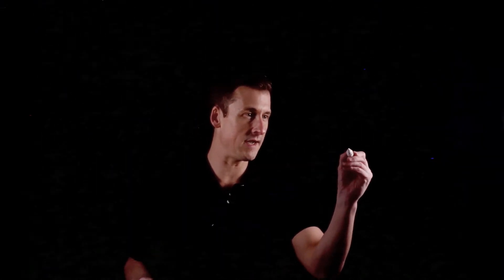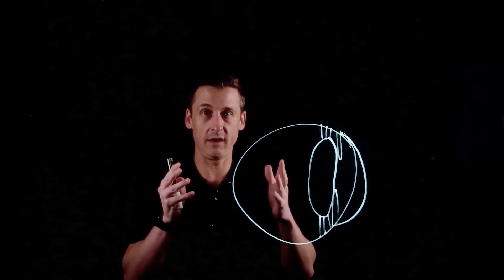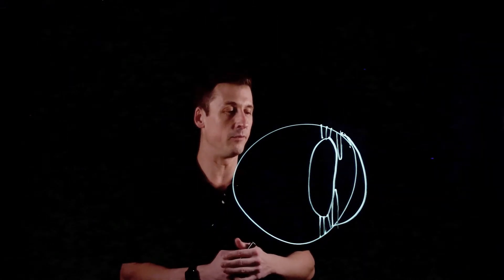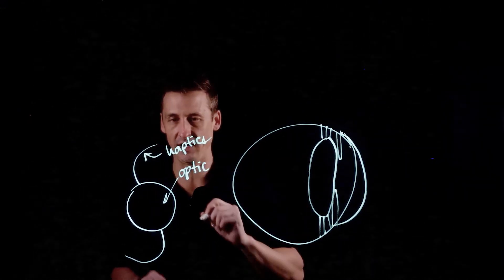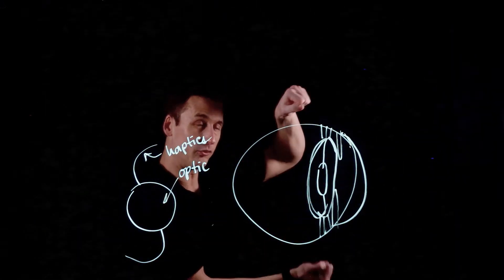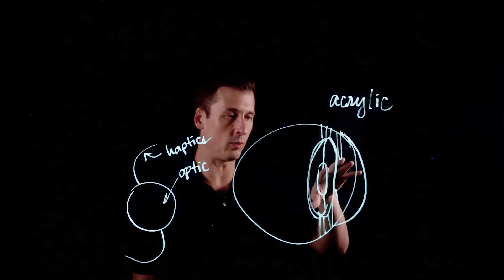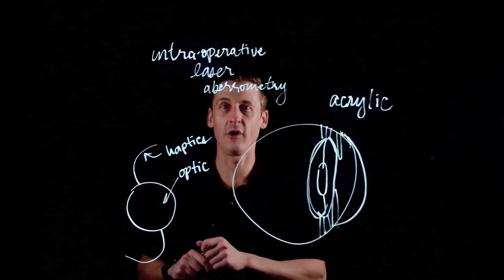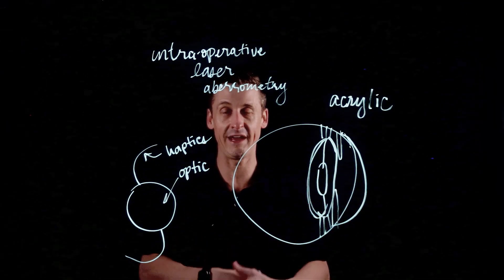How eye Lens Replacement surgery works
Lens Replacement is practically identical to cataract surgery, but it’s performed much earlier, and for different reasons. Dr. Hunter explains what synthetic lenses are made of, where they’re positioned in the eye, and the one piece of technology that allows for perfectly customized lens prescriptions during lens replacement surgery.

If you’re curious about Lens Replacement and want to learn more, check out Dr. Hunter’s free Lens Replacement Masterclass

0:00 Intro
0:03 Lens Replacement works a lot like cataract surgery
0:46 The basics of Cataract Surgery
1:11 Lens Replacement = Cataract Surgery, highly evolved
2:49 Long track record, proven safety, accurate technology
3:32 Intra-Ocular Lens (IOL) technology
4:01 Perfect, zero-aberration lens optics
4:44 IOL placement and composition
5:29 No one is allergic to acrylic IOLs
7:06 Intra-operative laser aberrometry = sci-fi technology